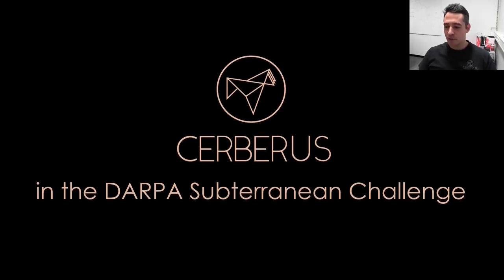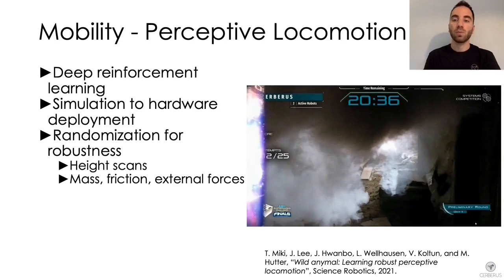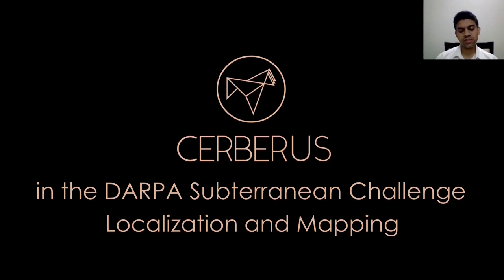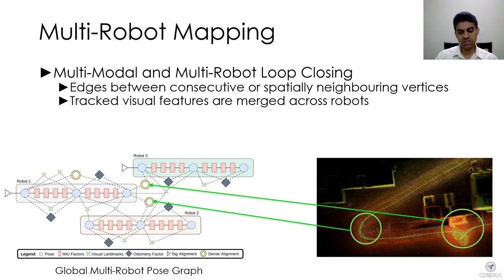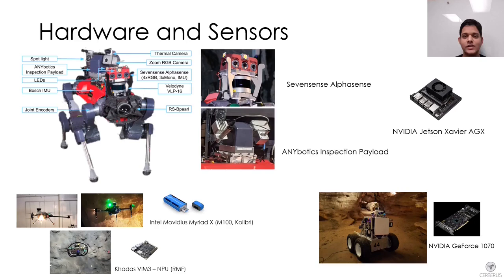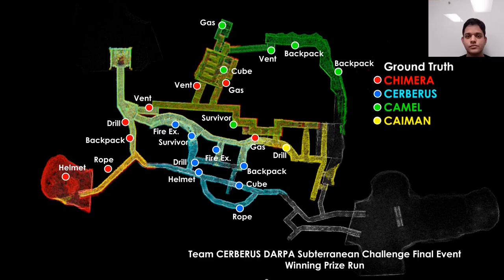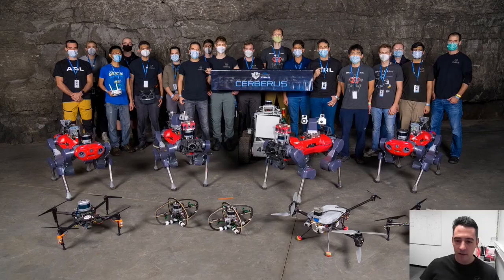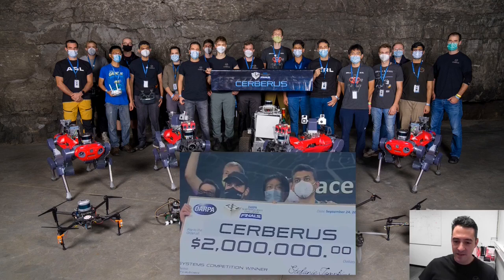Team CERBERUS: DARPA Subterranean Challenge Technical Approach and Lessons Learned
Team CERBERUS' DARPA Subterranean Challenge Technical Approach and Lessons Learned. We outline our team's approach with respect to the robotic systems legged and flying mobility concepts, methods for resilient multi-modal and multi-robot localization and mapping, autonomy and especially exploration path planning, artifact detection and localization on the map, as well as communications and networking. Finally, we outline our competitive runs and results especially during the Prize Run of the DARPA Subterranean Challenge finals.

Presenters:
* Kostas Alexis
* Marco Tranzatto
* Shehryar Khattak
* Mihir Dharmadhikari
* Mihir Kulkarni
* Samuel Zimmermann

Note: There is a typo error in 26min: We mention 40,007 labels total because we also accounted for labels for the cellphone artifact. Visual detection was however not reliable thus the associated row ("Cellphone - 3556 labels") is not shown in the table.